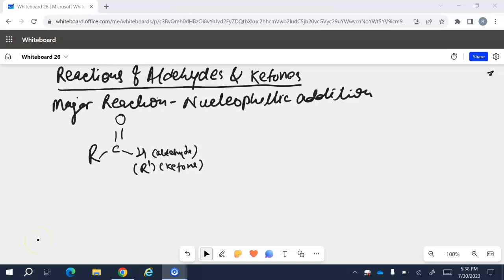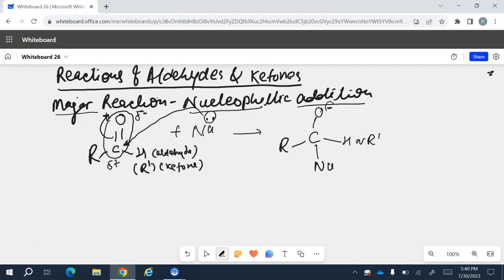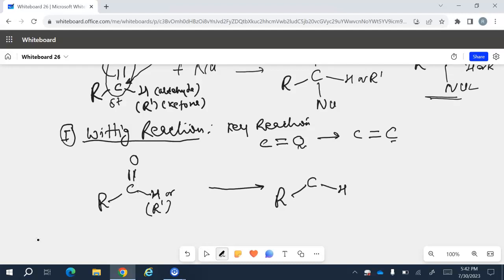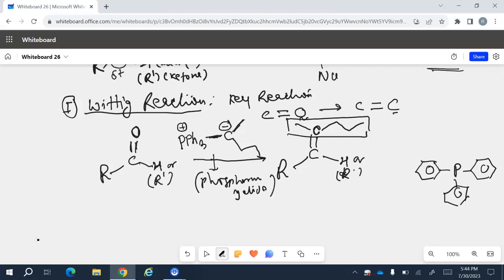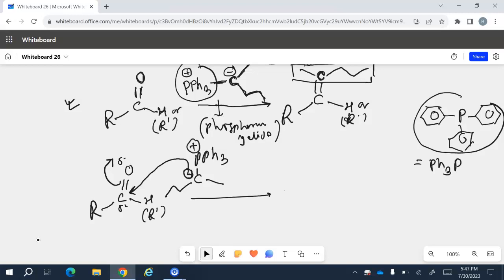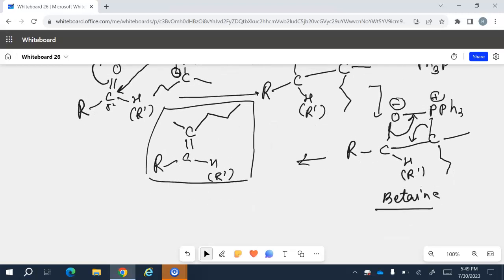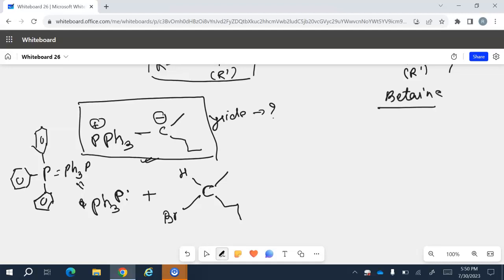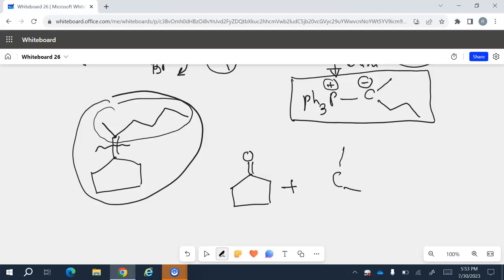reaction of aldehyde and ketone-1-Wittig reaction